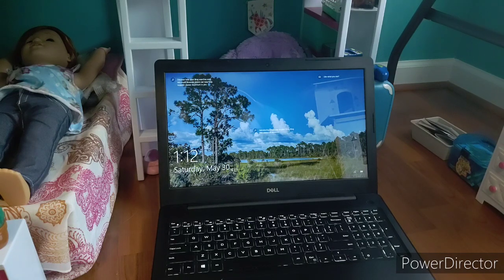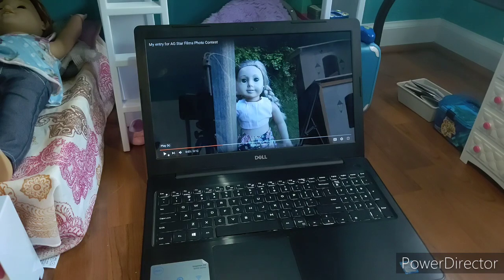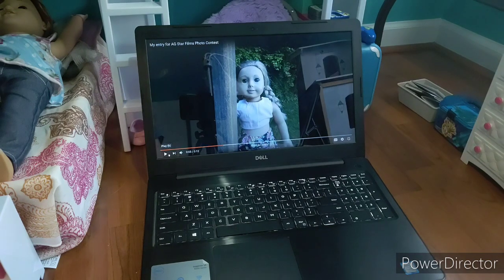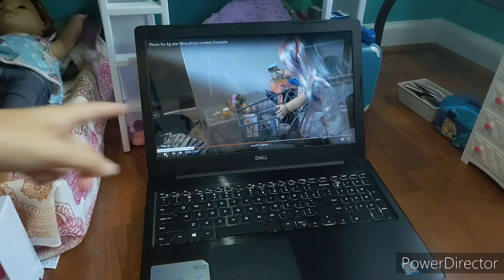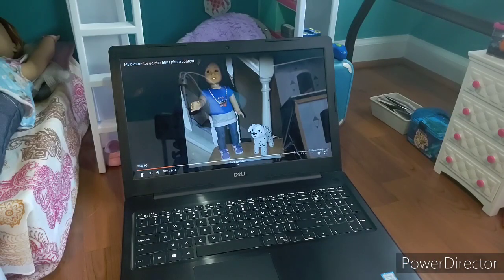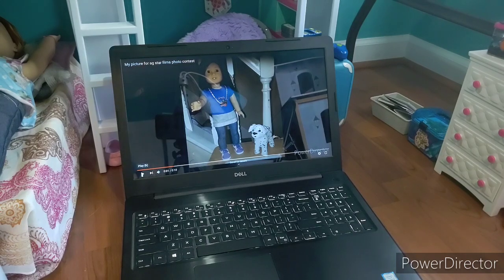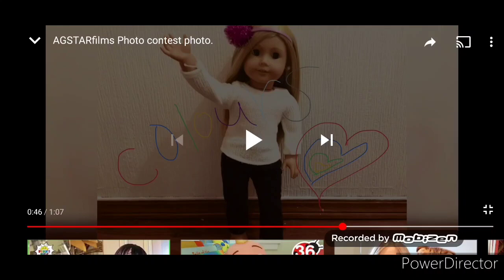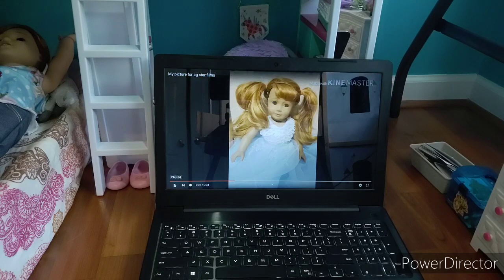Photo contest results, Cycle 1 Round 1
Hello guys!
So this is the results of my photo contest!
I hope you all enjoyed this video and everybody's photos! They all did such an amazing job at this! Please enter round 2 if you can! No eliminating for round 1 but for round 2 there is. So do your best!!!
Links to the channels:
-Ag star films 🌟